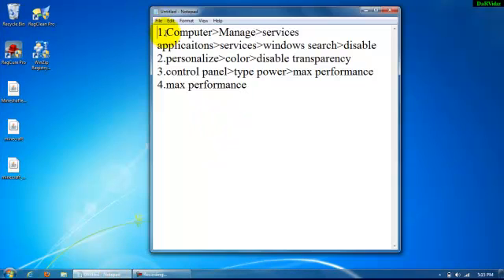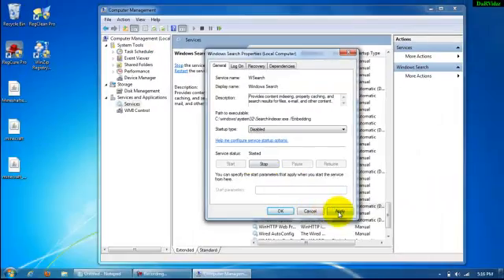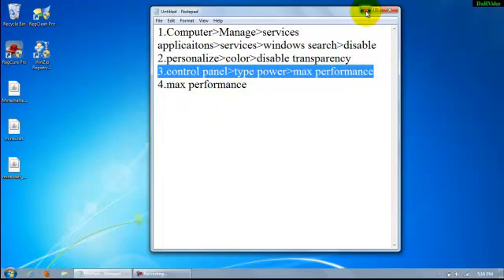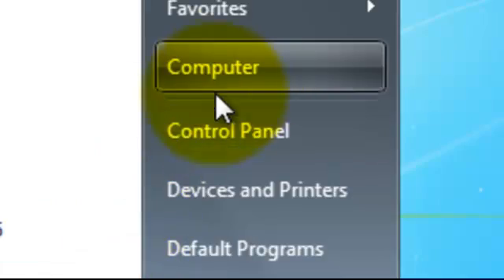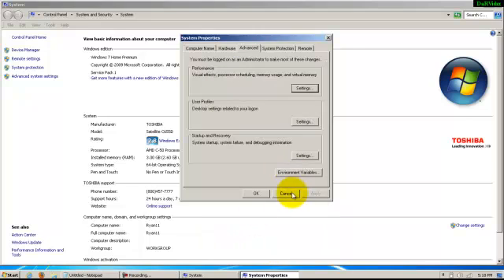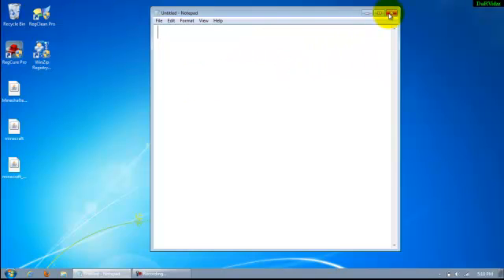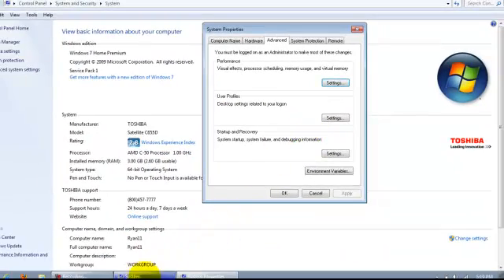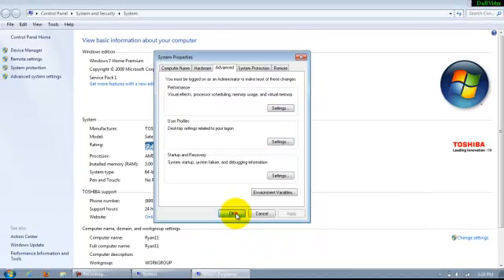How to make windows 7 faster and improve its Performance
This is a way to make windows 7 faster.